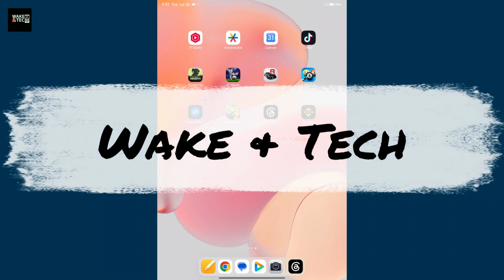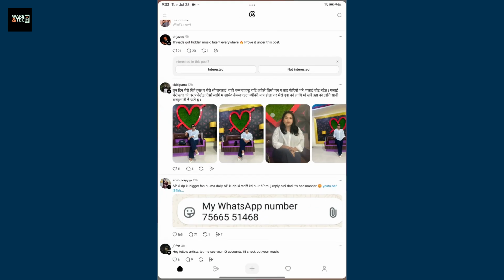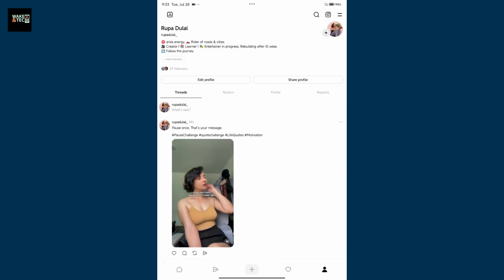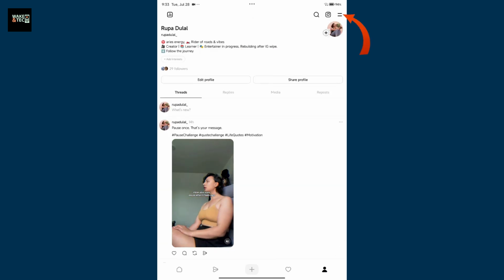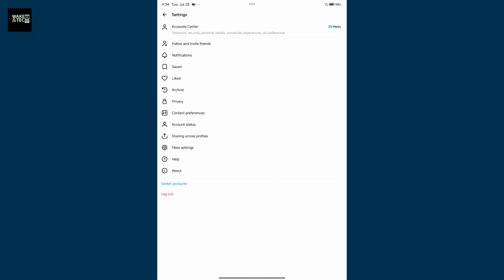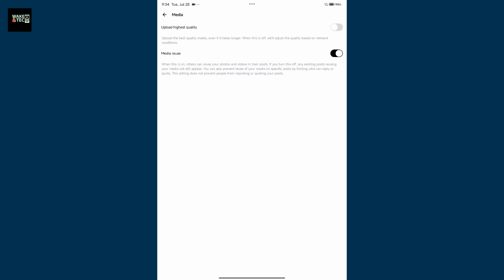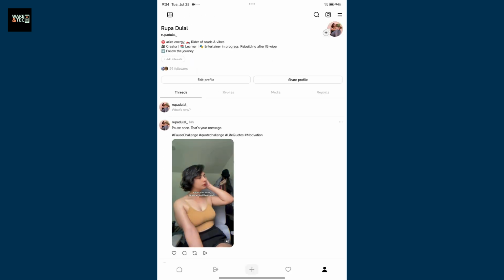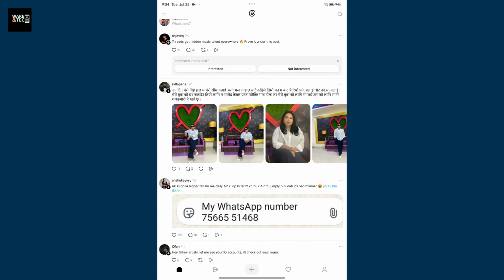How to Upload High-Quality Media in Threads (2026)?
Want your photos and videos to look their best on Threads? In this updated 2026 beginner-friendly tutorial, I'll show you how to upload high-quality media in Threads and share content with the best possible image and video quality.

In this step-by-step guide, you'll learn how to check for the Upload at Highest Quality option (if available), choose high-resolution photos and videos, avoid excessive compression, and follow best practices for posting crisp, clear content.